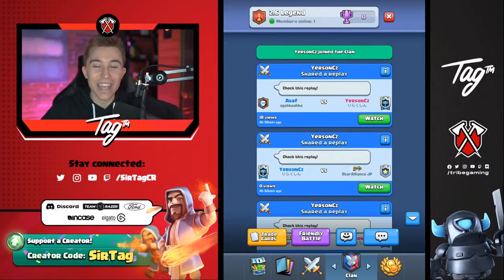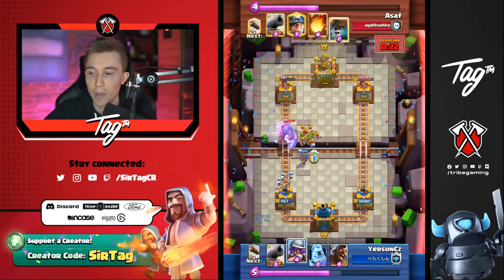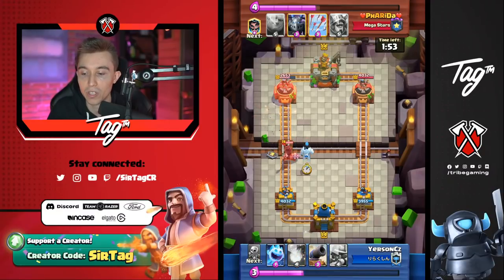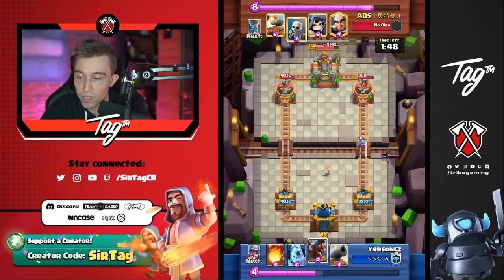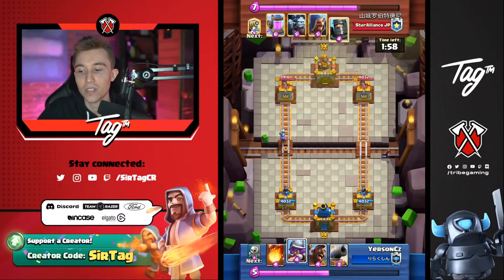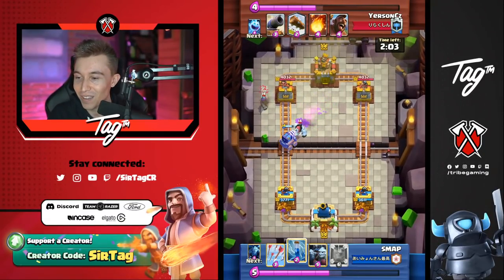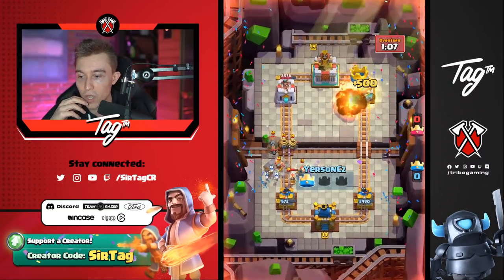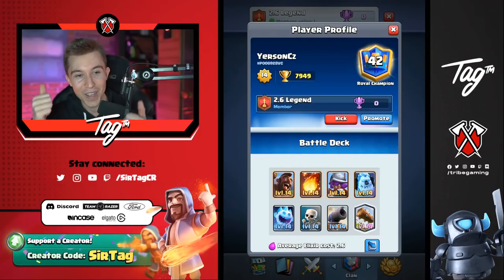BEST 2.6 HOG RIDER PLAYER in the WORLD! — Clash Royale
I'm showing the best 2.6 player in the entire world! I hope you guys enjoy yersoncz's 2.6 hog rider deck pro gameplay. This clash royale pro player is the best 2.6 player in clash royale.